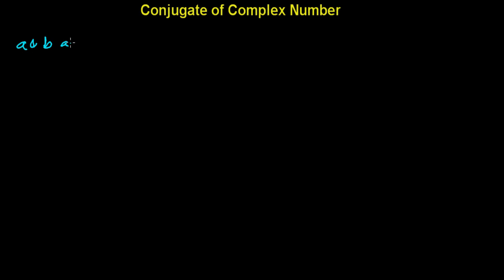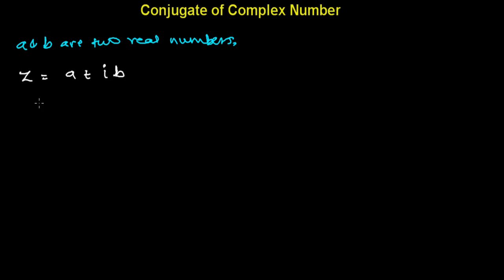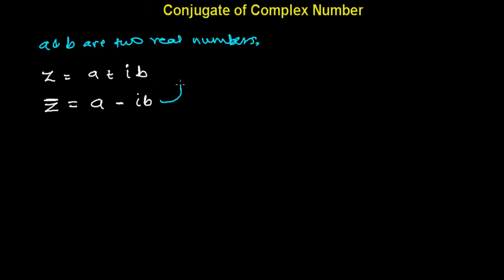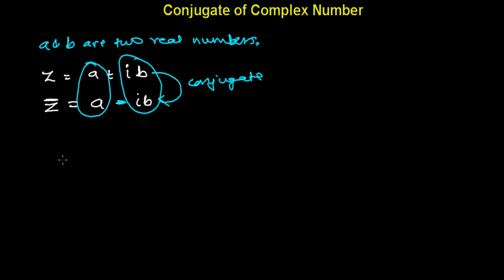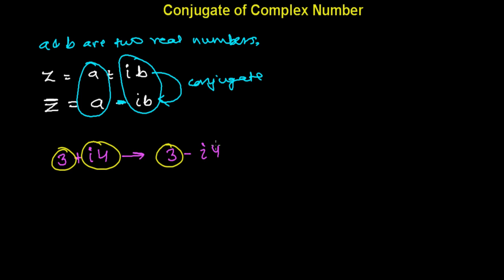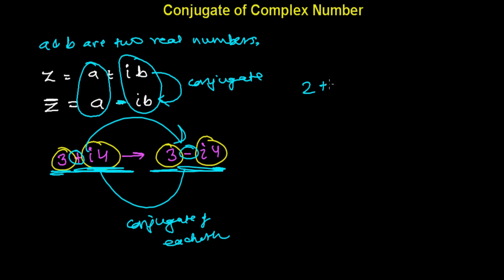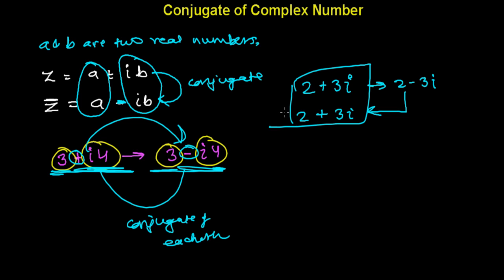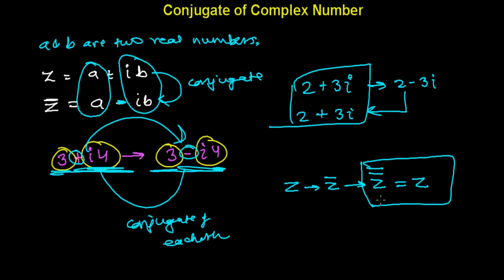Conjugate of Complex Number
Conjugate of Complex Number means a complex having the same real parts and same imaginary parts but having opposite sign of the imaginary part than the complex number whose conjugate we are finding.
If we have a complex number lets say A + i B then conjugate of this complex number is A - i B , the the real and imaginary parts of the complex number is same but sign is negative that's it.
Similarly if we have complex Number let's say C + i D then the conjugate of the complex number is C - i D.

So the condition to write the conjugate of the complex number is just change the sign of the complex number.